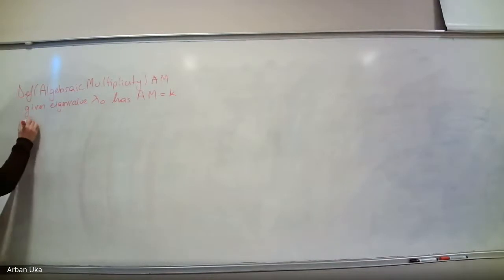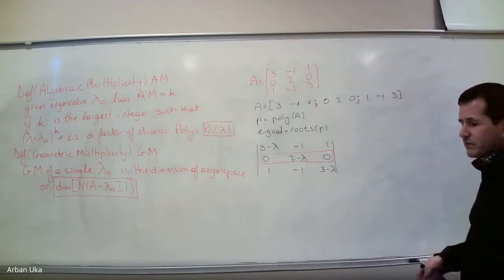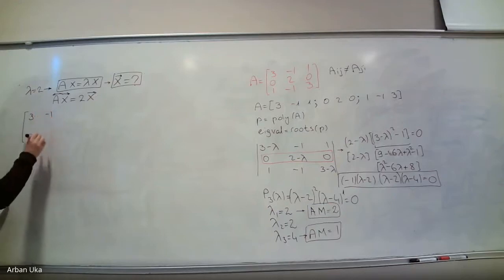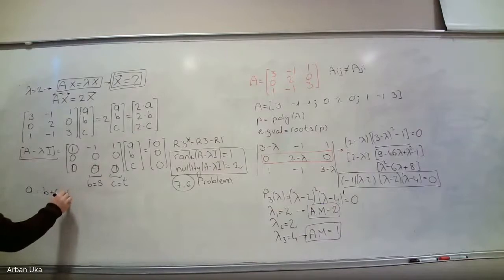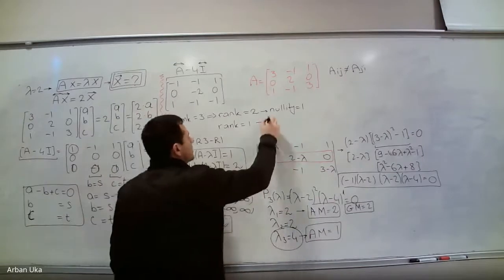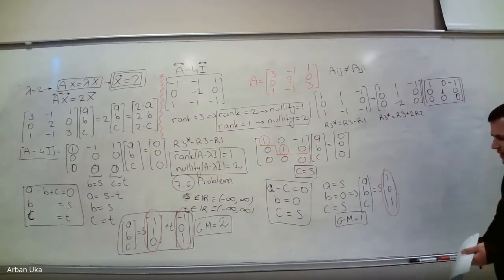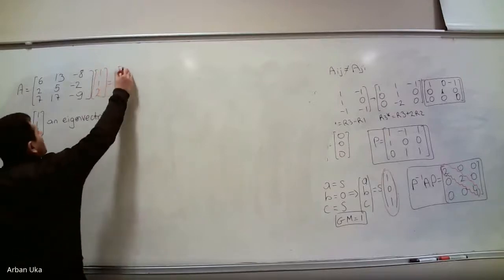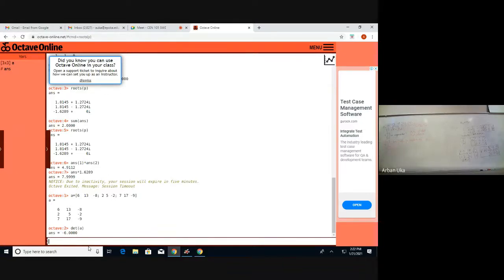CEN 105 SWE Jan 21 1st session